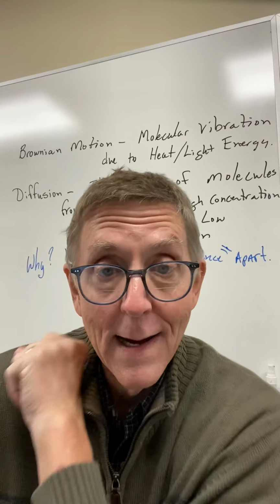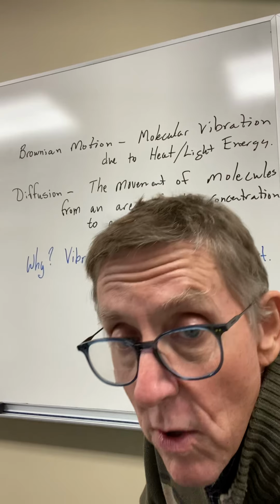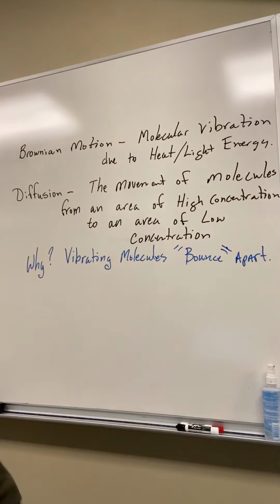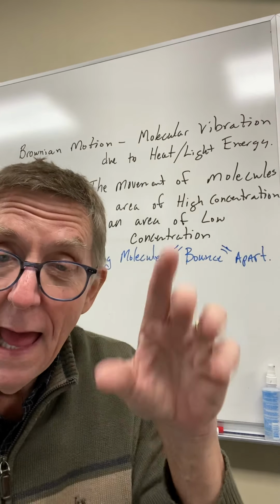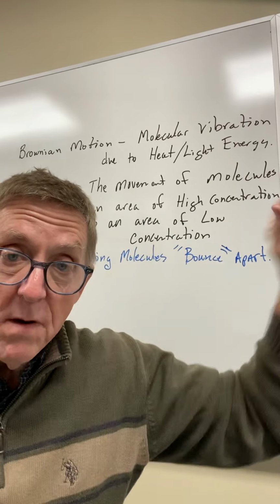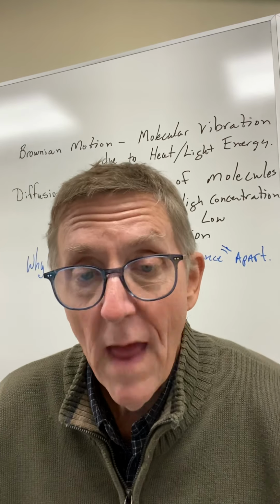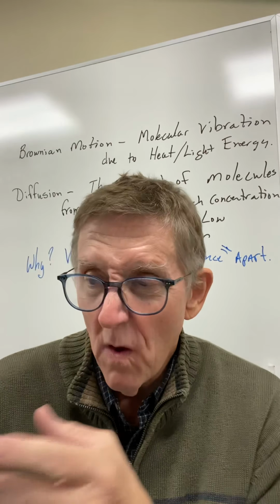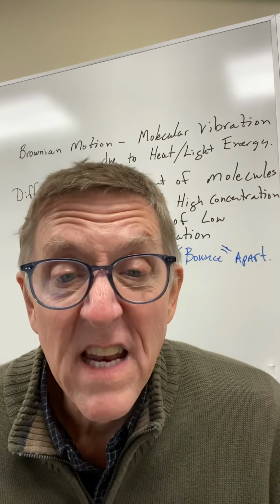Cells chapter final #2